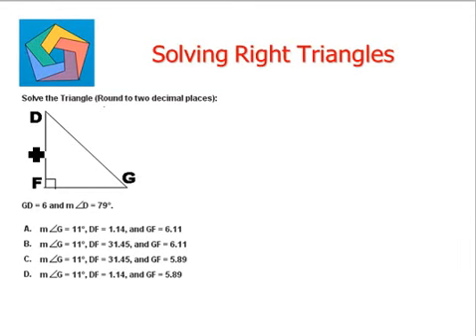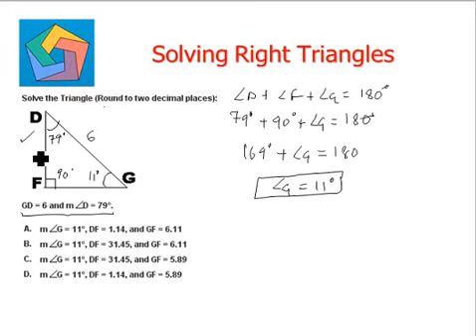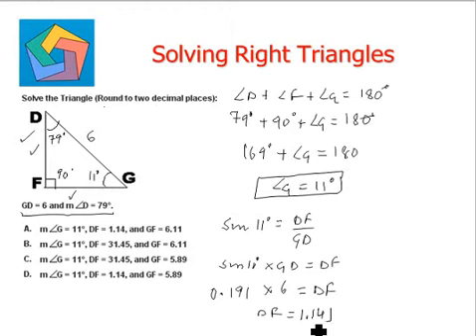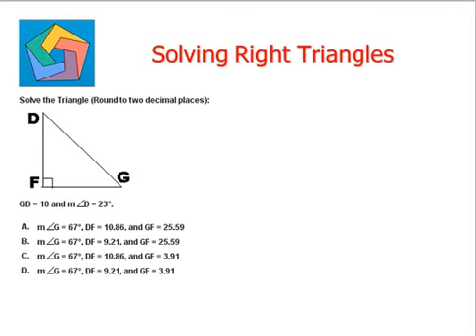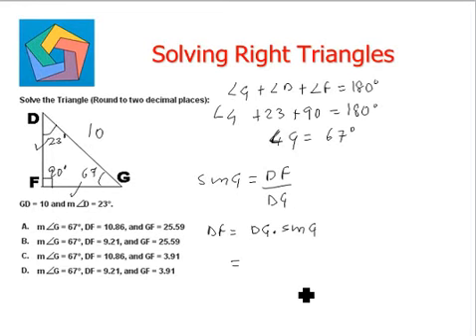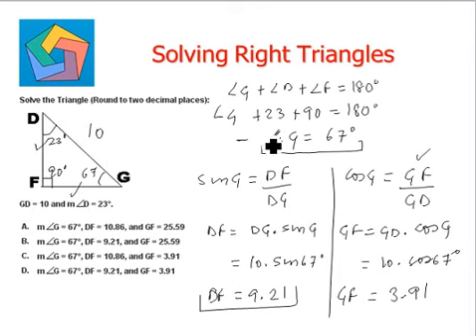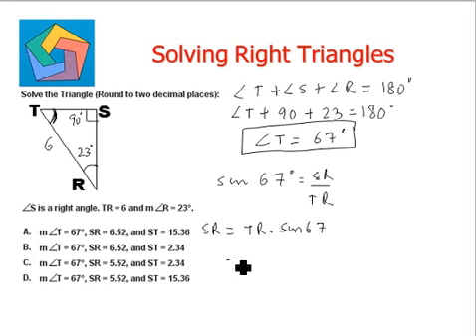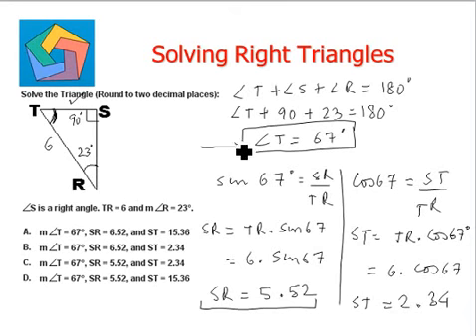Solving Right Triangles